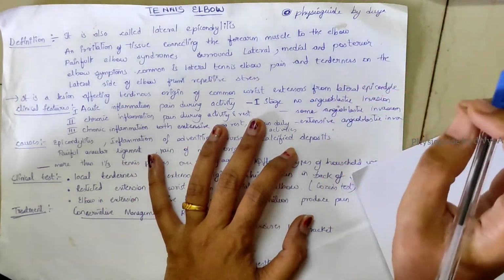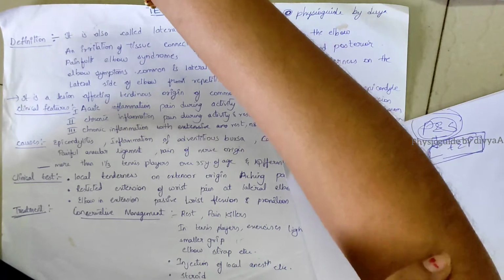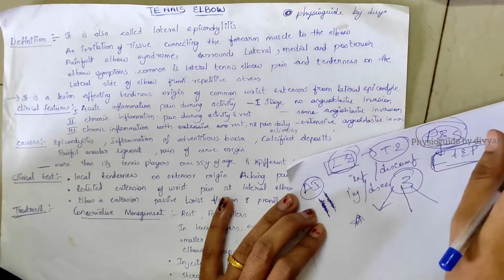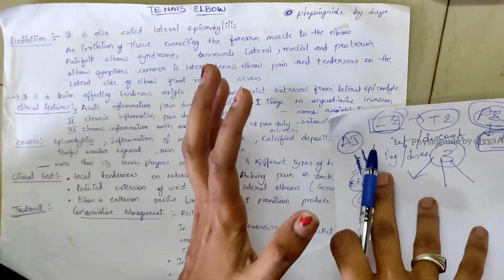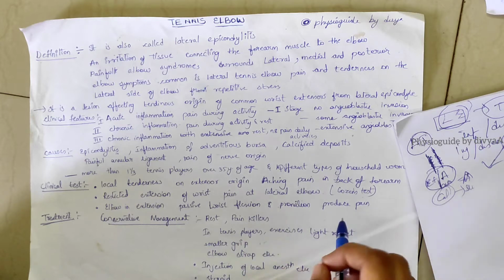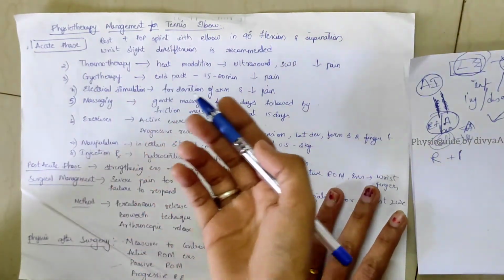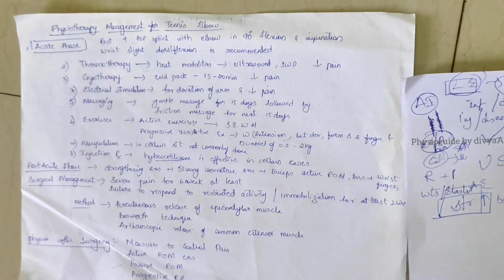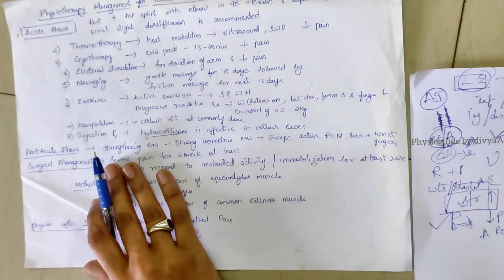Tennis Elbow defination,lateral epicondilitis, clinical features, causes, physiotherapy treatment